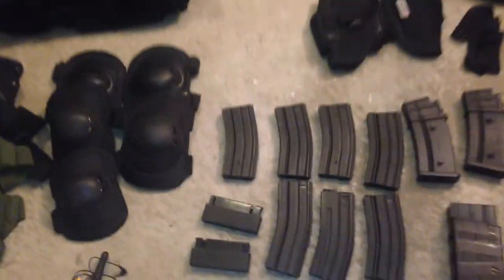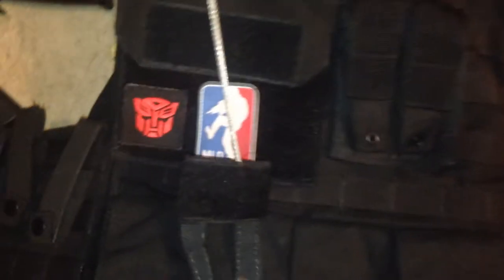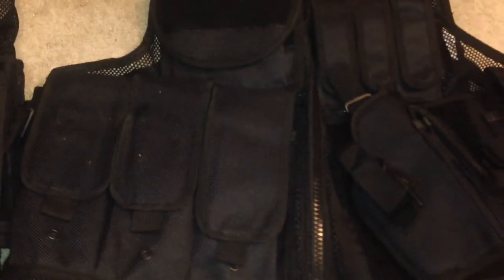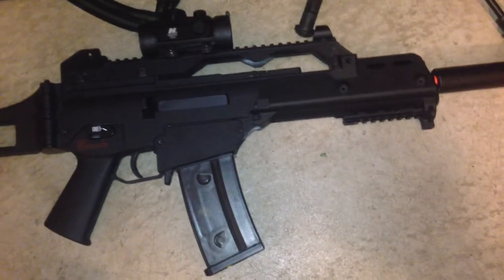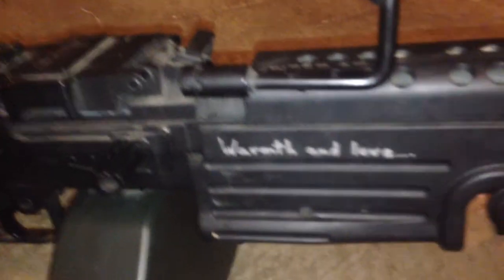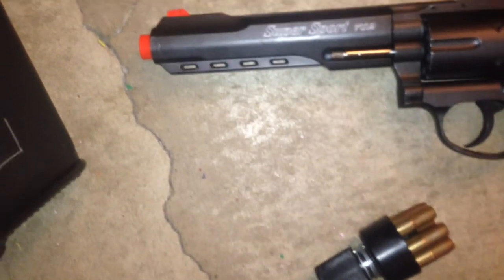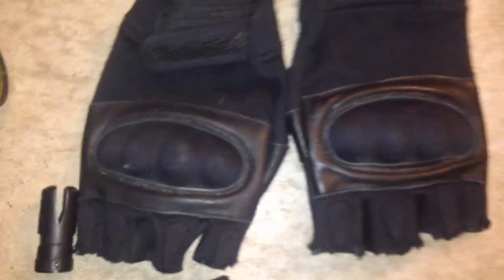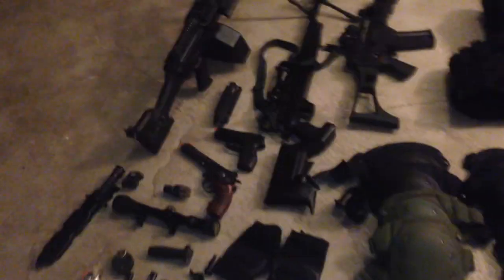Airsoft gear for Umbrella Corporation - Utah Hive